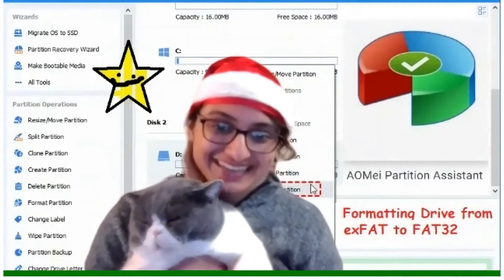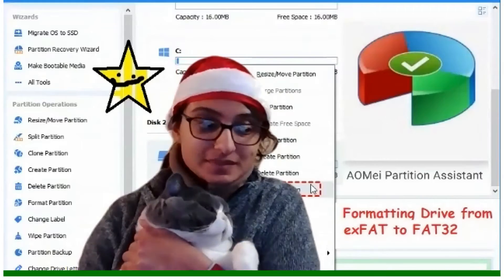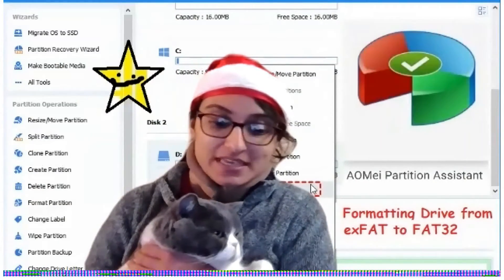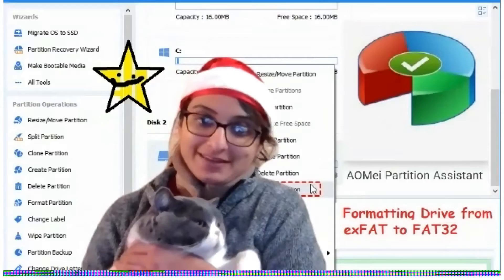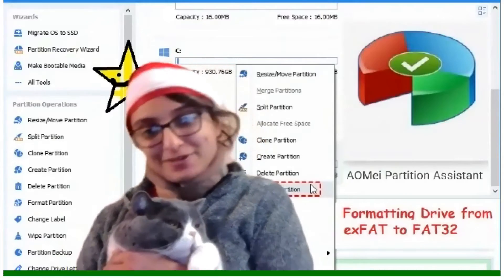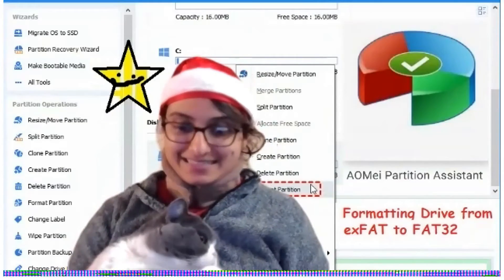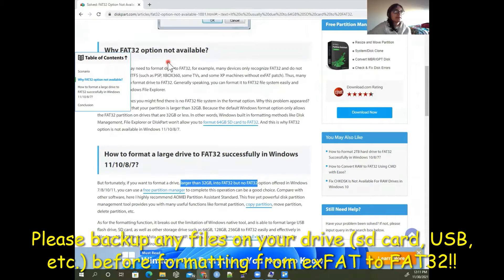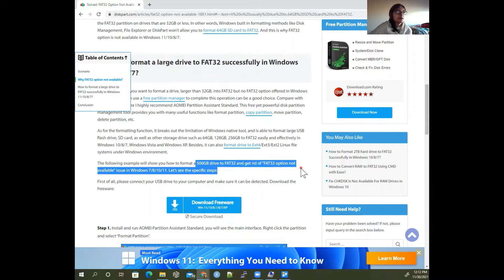exFAT to FAT32: Guide to Formatting Large 1 TB Micro-SD Card (Drive) for Free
In this video, Saniya walks ye through how to use the free version of the AOMei Partition Assistant (and a couple other potential tools for smaller size drives) to convert a 1 Terabyte (1,000 GB) micro-SD card (the largest that many tablets allow for expandable storage, as of November 2021) from the default exFAT (extensible file allocation table) data format to the FAT32 (File Allocation 32-bit) data format.  While the exFAT version is newer, the FAT32 data format is actually compatible with more devices such as the Amazon Fire 10 HD tablet and hence it may help to know how to do this conversion.

Again, please note that many options are possible to do this.  Also, a more detailed trouble-shooting video guide (showing steps and alternatives and how to approach any difficulties if this approach does not work)

Please download AOMei Partition Assistant here (and you can use the Free version unless you need additional features down-the-line :) )

PLEASE NOTE: FORMATTING WILL USUALLY ERASE ALL OF THE CONTENTS ON YOUR DEVICE!!  PLEASE EITHER BACK UP YOUR DEVICE DATA OR FORMAT A NEW DEVICE (THAT HAS NO DATA ON IT, AS I DID). PLEASE HEED THIS WARNING!! :)

TIME STAMPS
03:37 inserting the Micro-SD Card into computer
03:45 Viewing format of Micro-SD Card (formatting options)
04:49 Please note: any reformatting erases all contents on the Micro-SD card! Please bewarned!
05:01 Solution for reformatting larger micro-SD cards is more involved :(
05:28 Command Line is a possible solution for 32 gb micro-sd cards :(
06:17 Computer Management tool still does not work (for FAT32)